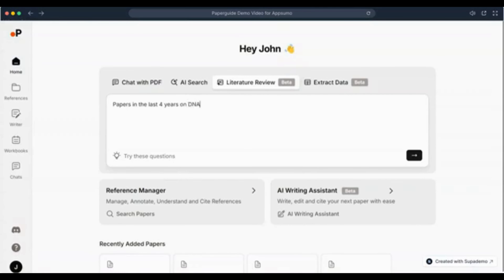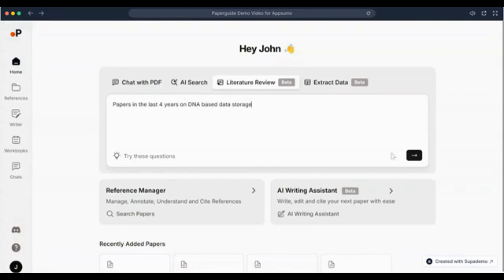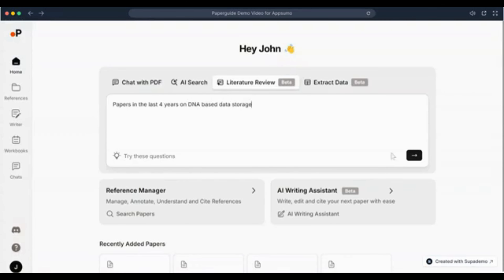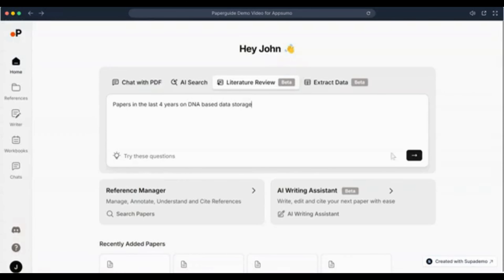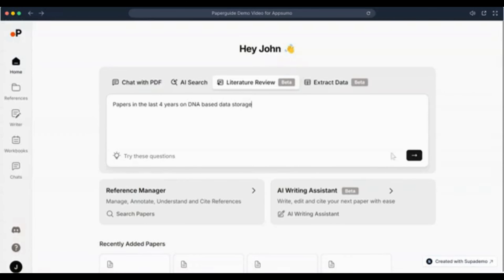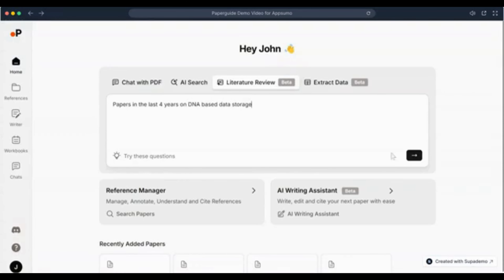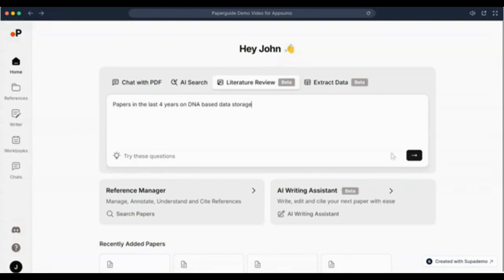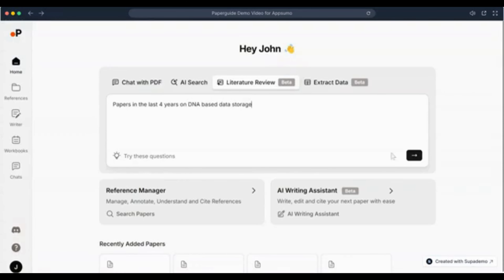Paperguide Lifetime Deal Changed the Way I Do Research Forever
If you are looking for a Paperguide lifetime deal or a Paperguide review. You came to the right place on lifetime deal updates. Now New AppSumo offers Paperguide lifetime deals for you with discounts. If you need Paperguide appsumo lifetime deal, check it out right now

The internet feels more like the Wild Wild West when you’re exploring a new topic for the first time. (“There are no rules here—only shady sources and Reddit experts.”)

The web is saturated with information, but it’s getting harder to distinguish what’s credible and what’s totally baseless content.

That’s why you need an AI research assistant that can provide reliable answers, write well-cited papers, and manage all your sources.

Introducing Paperguide.

Paperguide’s AI can deliver research-backed answers, manage your research, write detailed papers, and add in-line citations.

Power your entire research process with Paperguide's AI—from finding reliable sources to writing well-cited papers and everything in between.

If you need to know more information about this read this article

⏱️⏱️VIDEO CHAPTERS⏱️⏱️:

00:00:00 - Introduction to Paperguide Guide Features
00:00:43 - Managing and Exporting Literature Reviews
00:01:27 - AI Search for Research-Backed Answers
00:02:12 - Using the Collaborative Reference Manager
00:03:02 - Importing and Organizing Research Paperguide
00:03:51 - Chatting with AI Across Multiple Documents
00:04:40 - Collaborating with Team Members on Projects
00:05:21 - Enhancing Writing with AI Writer Tools
00:06:06 - Editing and Paraphrasing with AI Assistance
00:06:49 - Get Paperguide Lifetime Deal Now